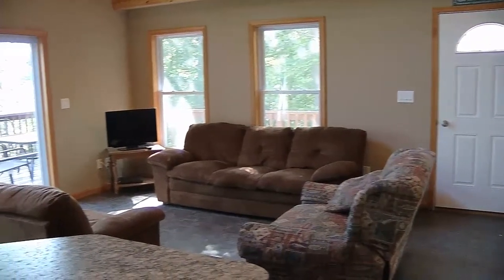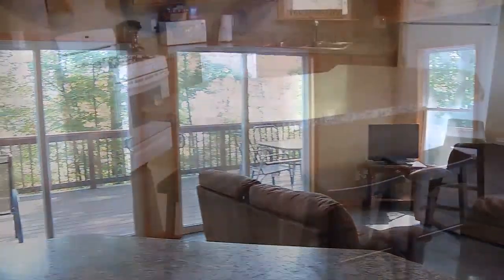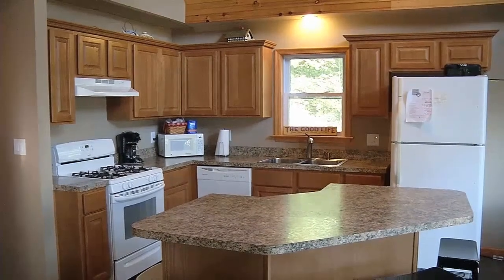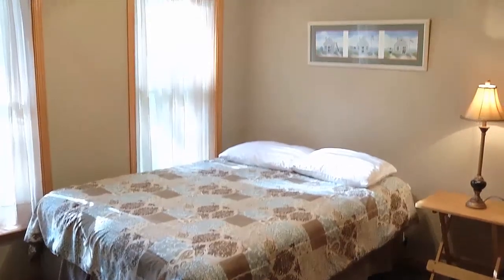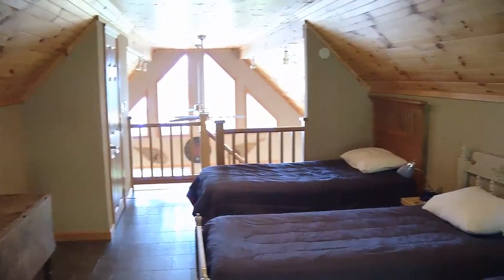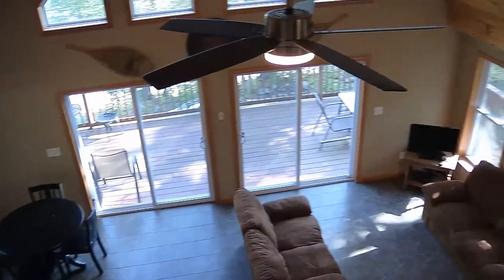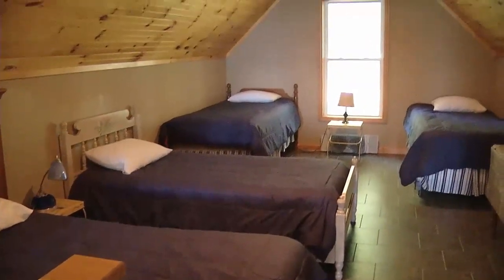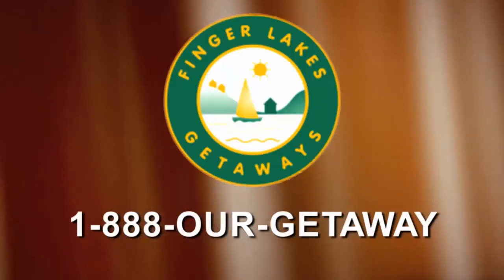LR20- Bufflehead Bungalow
Bufflehead Bungalow sits on the western shores of Cayuga Lake. There is a 3 night minimum pre, post and off season. During peak season there is a 4 night minimum stay. Enjoy 100' lakefront with "L" shaped dock. There are approximately 65 steps to lake level and a boat launch less than a mile away. The wraparound deck offers great lake views. All rooms have ceilings fans and there is a window fan upstairs. For fun and recreation you may enjoy playing air Hockey and Foosball, use the 4 kayaks or the paddle boat. Adult life jackets are provided! Roast marshmallows in the fire pit on the beach at night.